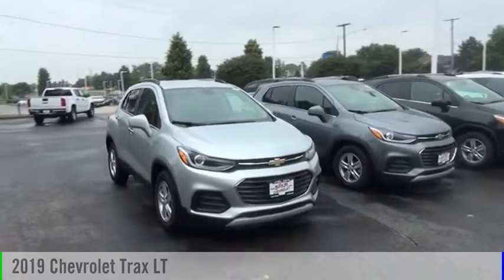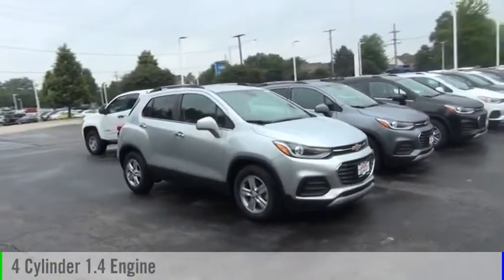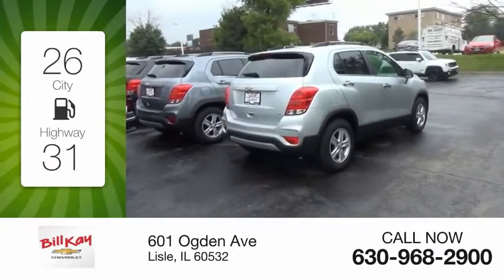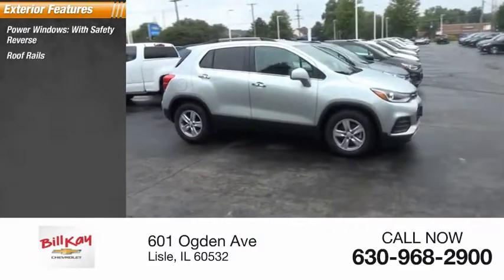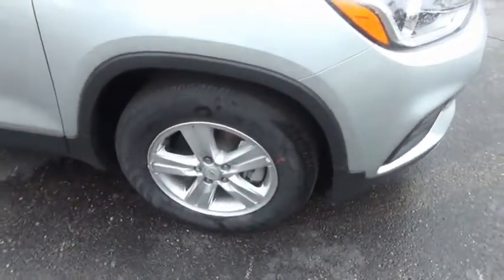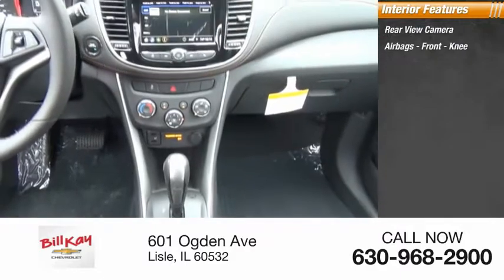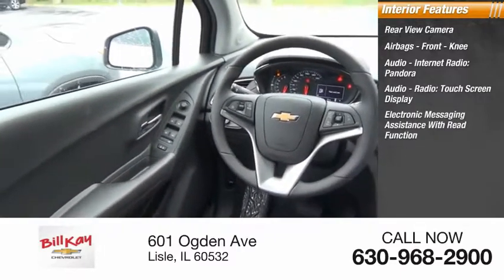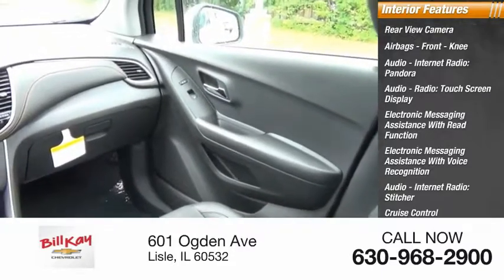2019 Chevrolet Trax New 191075 KL7CJLSB7KB913059 2019 Chevrolet Trax LT 191075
Silver Ice Metallic 2019 Chevrolet Trax LT FWD 6-Speed Automatic ECOTEC 1.4L I4 SMPI DOHC Turbocharged VVT26/31 City/Highway MPG Price includes: $2,250 - General Motors Consumer Cash Program. Exp. 07/31/2019, $1,250 - Chevrolet Bonus Cash Program. Exp. 07/31/2019, $750 - Chevrolet Select Market Bonus Cash. Exp. 07/31/2019